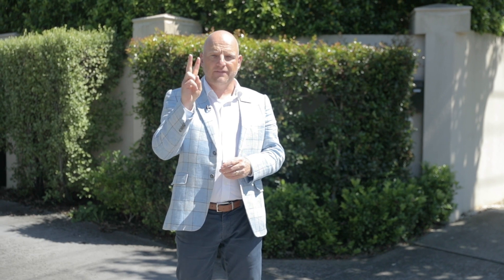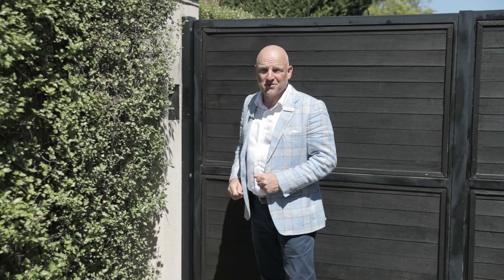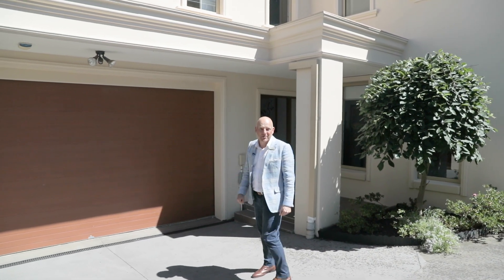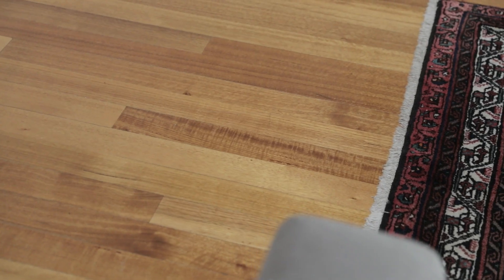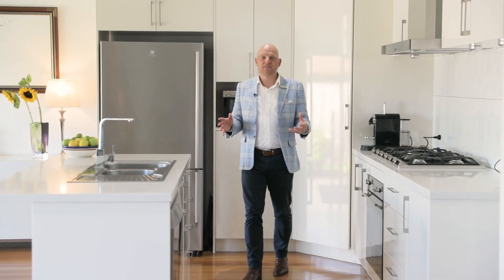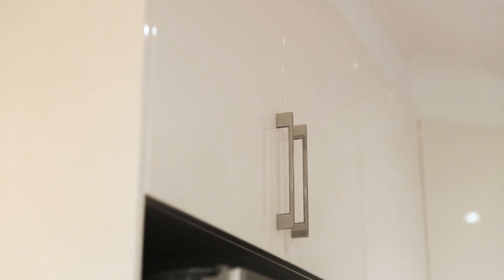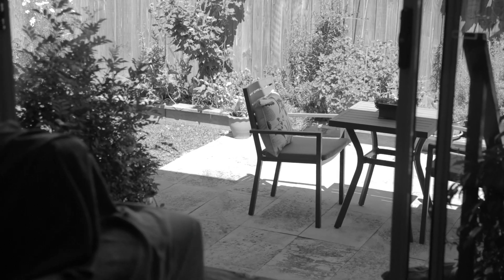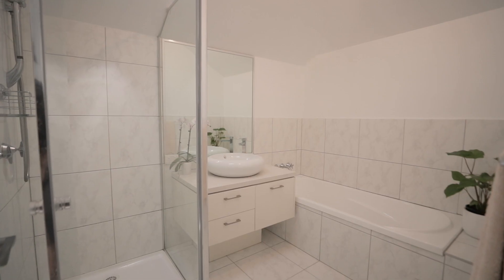Property Video - 2/94 Warrigal Road, Surrey Hills